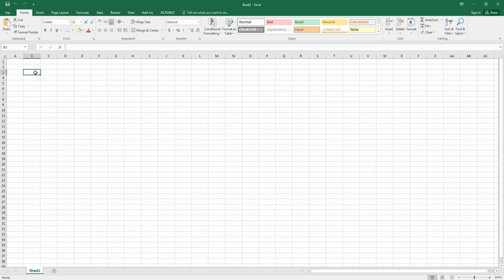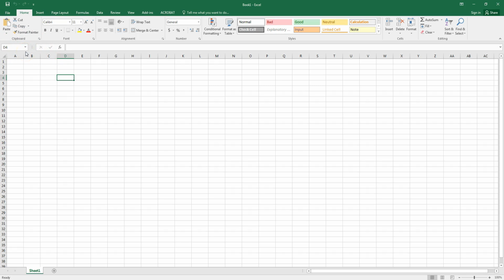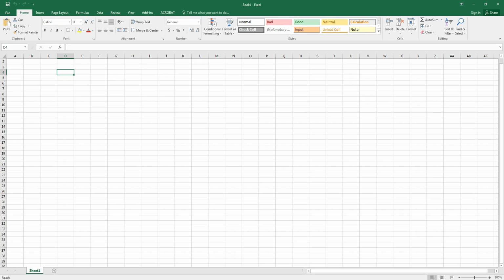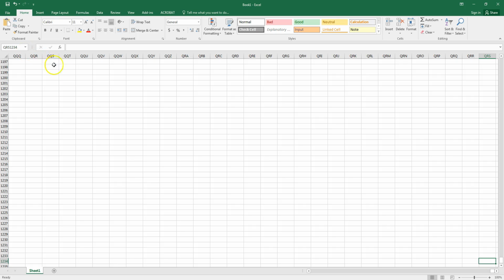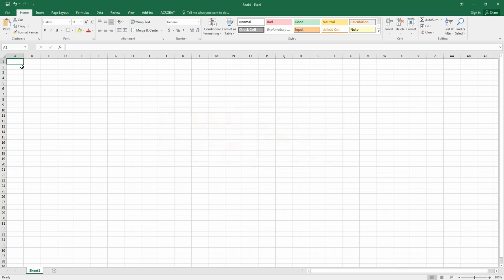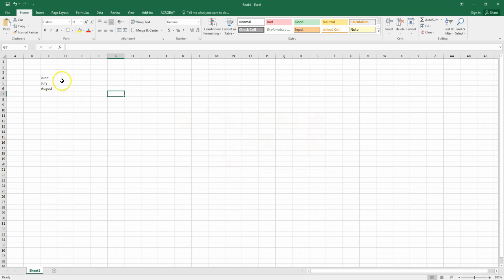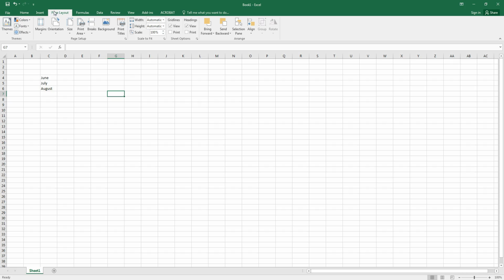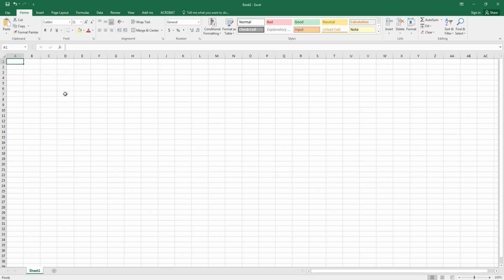Beginning Excel 2016 Pt 1 – Intro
A basic intro to the parts of a spreadsheet and the ribbon